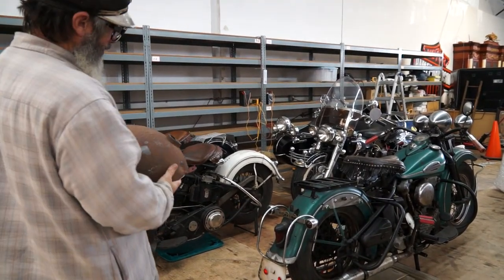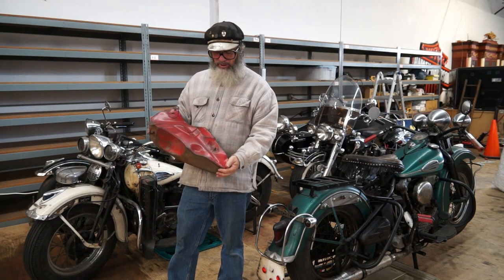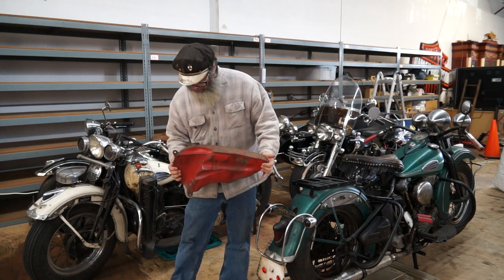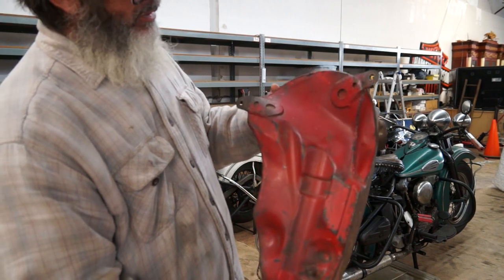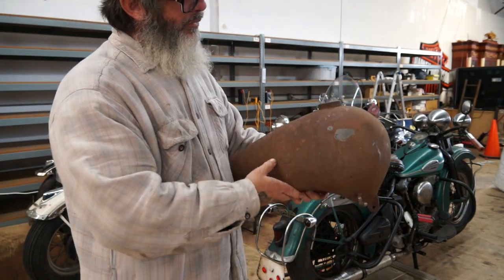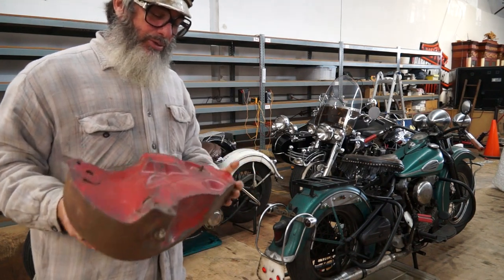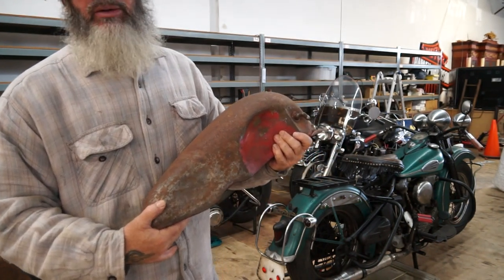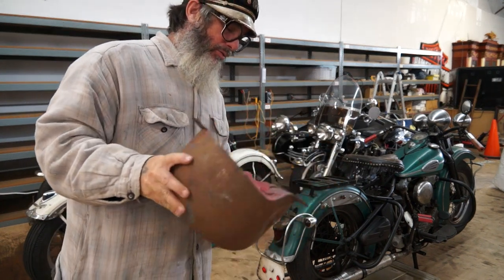Hunting Harley's, early big twin Flathead gas tank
This tank is correct for any U, UL, UH or ULH model, 1937-39. It will work on any year big twin Flathead 1937-48, but the later models have a different style Gas cock.
 for more pix.